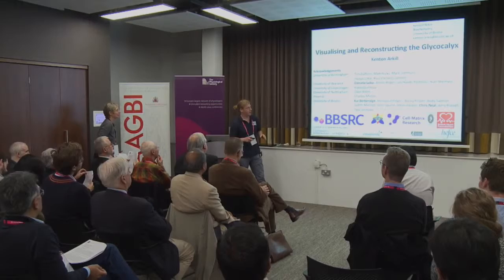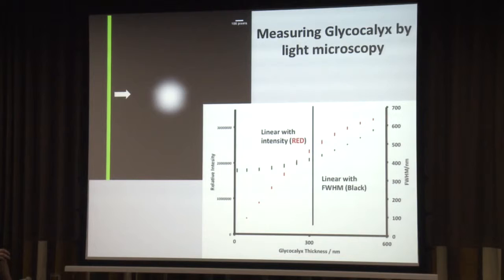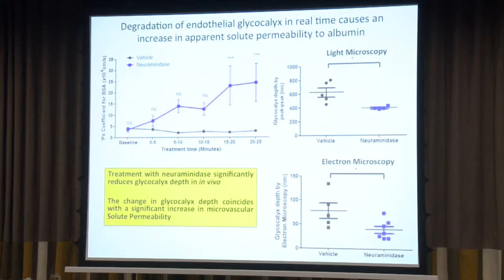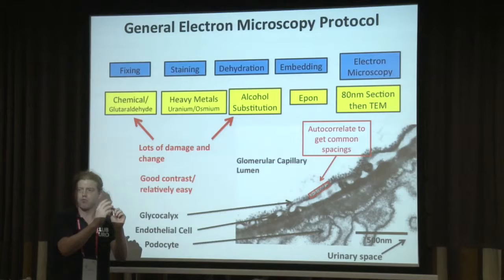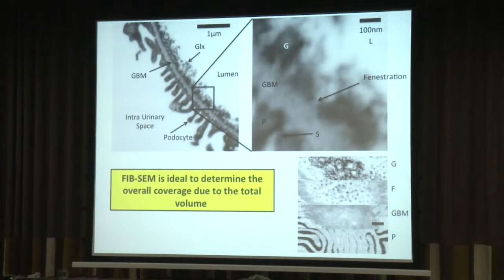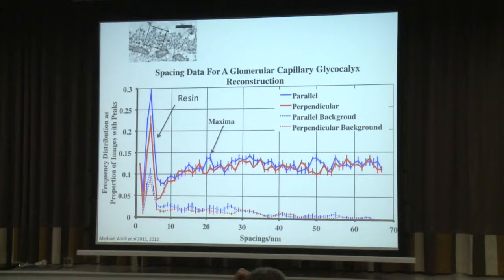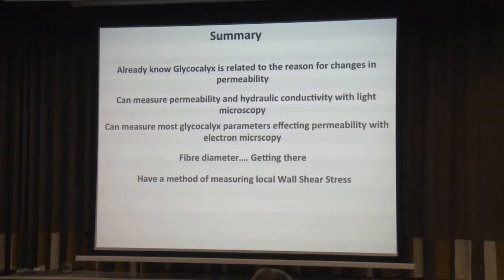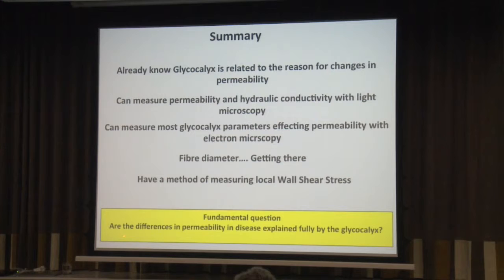Visualising and reconstructing the glycocalyx - Kenton Arkill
H3 Symposium Microvascular physiology: implications for understanding intravenous fluid therapy (28 November 2014)